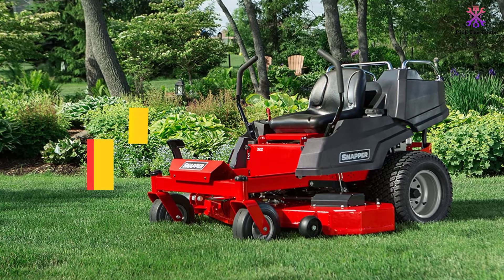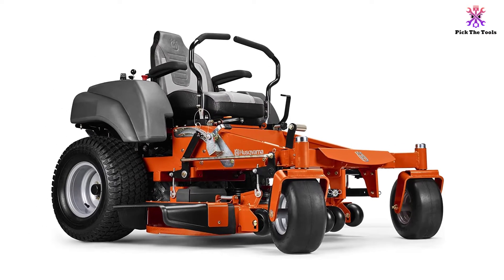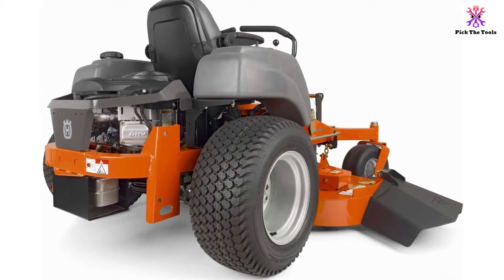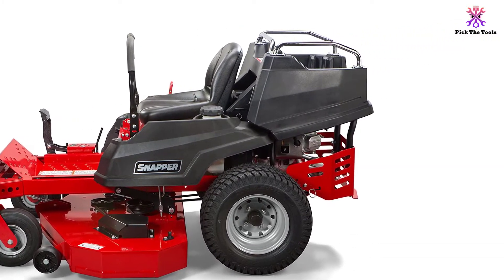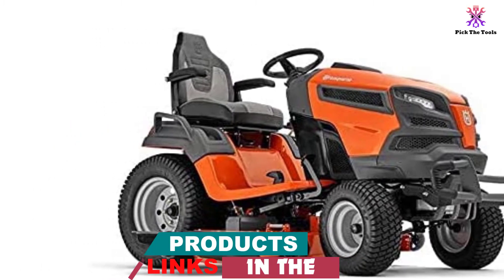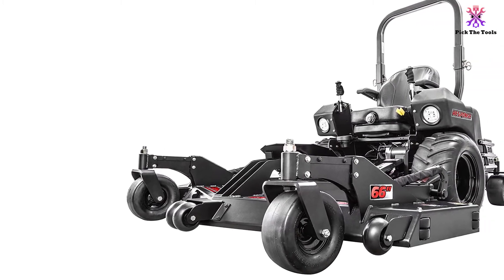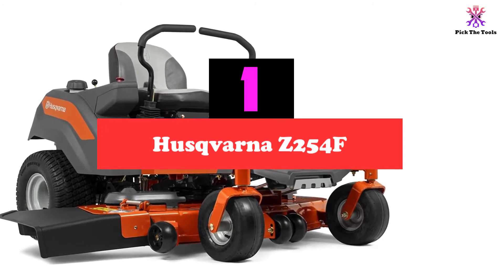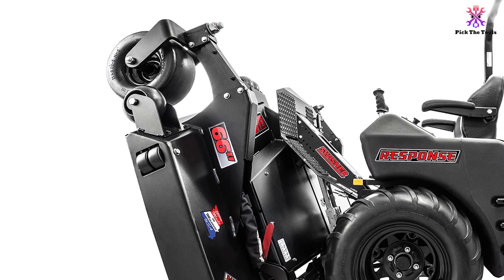Top 5 Best Riding Lawn Mowers Review 2022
► Links to the Best Riding Lawn Mowers we listed in this video:

🔹5. Husqvarna MZ61

🔹4. Snapper 360Z

🔹3.  Husqvarna TS 354XD

🔹2.  Swisher Z3166CPKA

🔹1.  Husqvarna Z254F